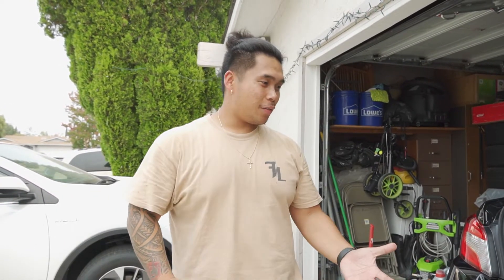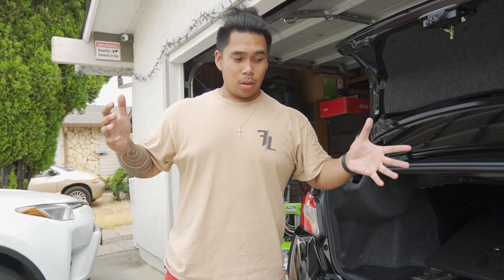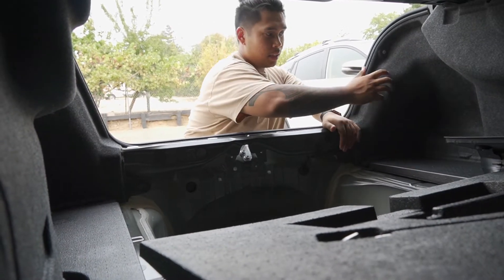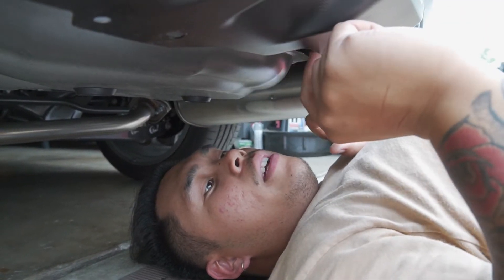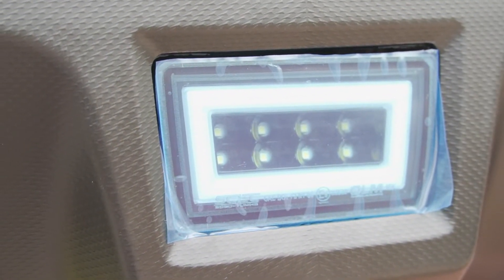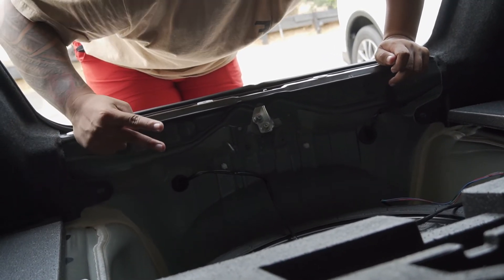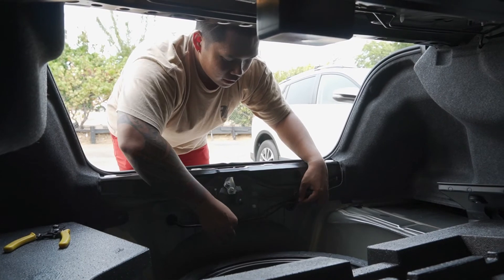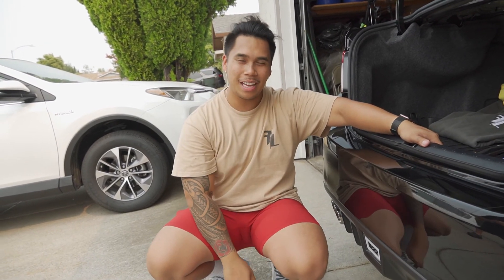HOW TO INSTALL 4TH BRAKE LIGHT [WRX/STI 2015+]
To everyone that has been supporting this channel we want to say thank you! with out your support and suggestions this channel would not have these types of content. Next video will have to be more with the Finessy Lifestyle Family!